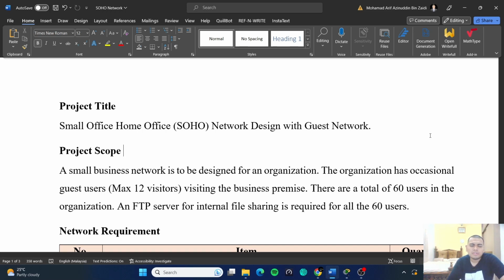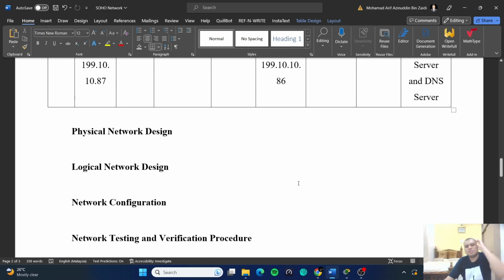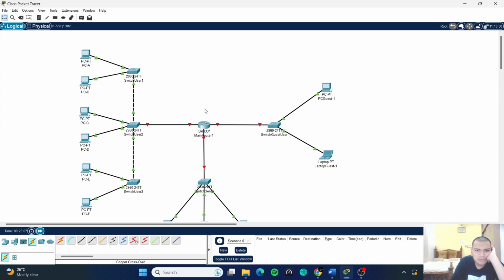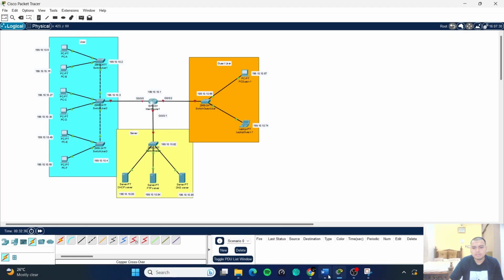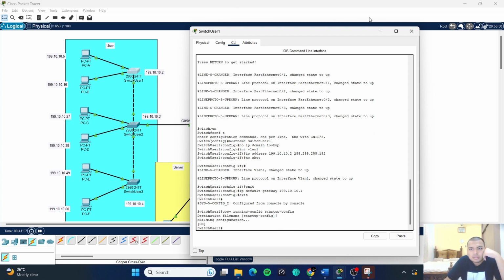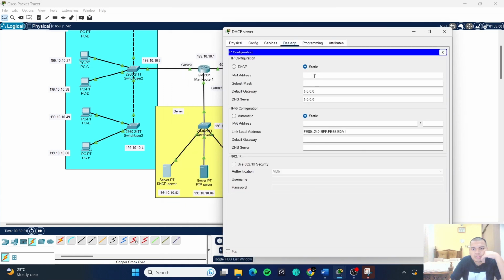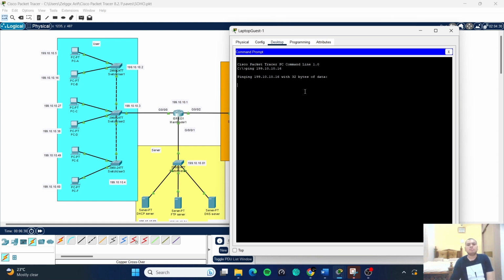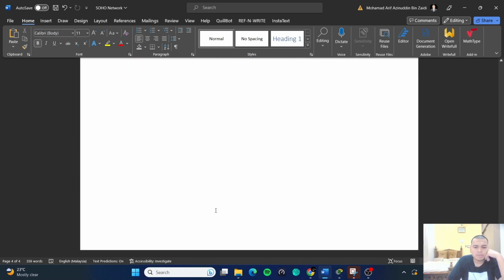SOHO Network Design • Project - Part 1 • Computer Networking • BIC21303 • ACL Command Configuration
Educational purposes.

Project Scope : A small business network is to be designed for an organization. The organization has occasional guest users (Max 12 visitors) visiting the business premise. There are a total of 60 users in the organization. An FTP server for internal file sharing is required for all the 60 users.

Here are the timestamps :

00:00:00  Greetings
00:00:30  Project Title
00:00:40  Project Scope
00:02:28  SOHO Explanation
00:03:00  Network Requirement
00:04:52  Network Planning
00:05:56  IP Network Design Table
00:09:41  Physical Network Design Explanation
00:10:20  Setup Devices of SOHO Network (Topology)
00:15:56  Cabling Between the Devices
00:16:22  Add-ons Interface Ports on Main Router
00:20:36  Physical Mode of SOHO Network Design
00:22:30  Logical Mode of SOHO Network Design
00:30:05  Network Configuration
00:30:36  Main Router Configuration
00:37:00  All Switches Router Configuration
00:48:36  All Servers Configuration
00:51:08  All PCs Configuration
00:55:30  Network Testing and Verification Procedure (User Network Testing)
00:56:40  FTP Services Testing
00:59:48  Guest User Network Testing
01:00:28  ACL Explanation
01:01:08  ACL Configuration on Main Router
01:07:45  Guest User Network Testing after Implement ACL Commands
01:08:05  Bill of Materials
01:08:51  Outro

For ACL commands, you all can refer to the link of the report above because I have made an error on one line of ACL commands. Next, you can add SSH and another command to Router and Switches. For Campus Network Design (Part 2), you can refer to the report above to make as a guide. That's all from me🙏.